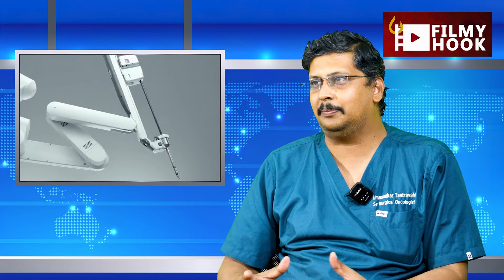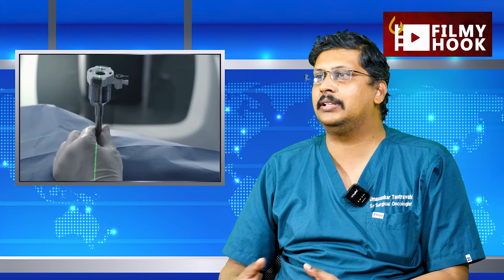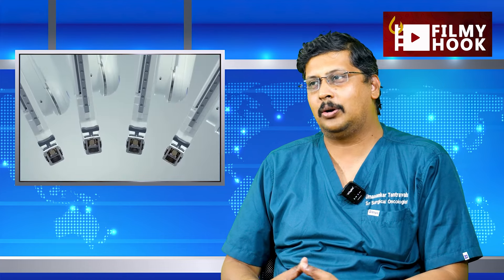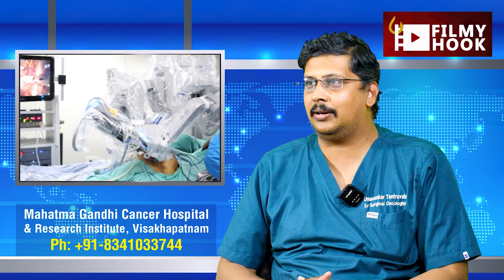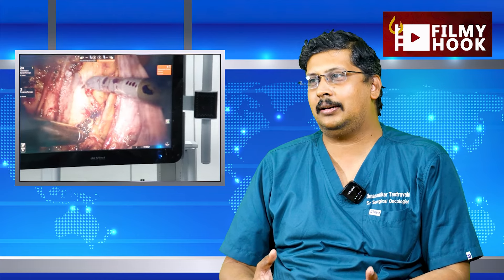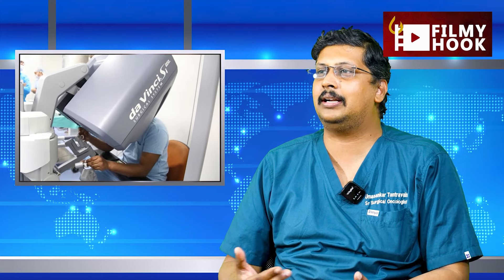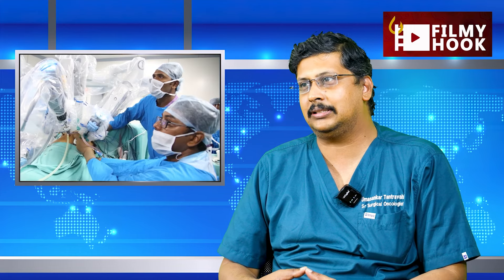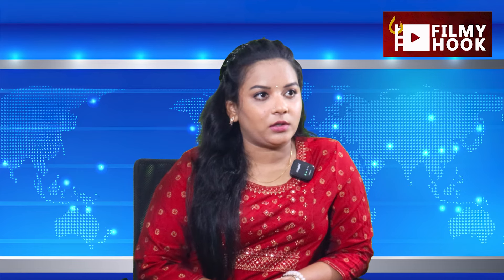Dr.Umasankar Tantravahi Beautifull Explanation of Robotic Surgery Over Cancer Treatment | Filmy Hook